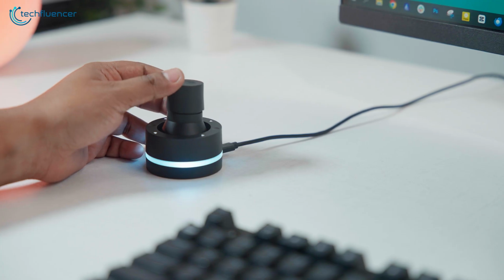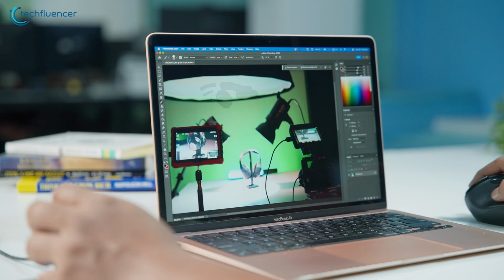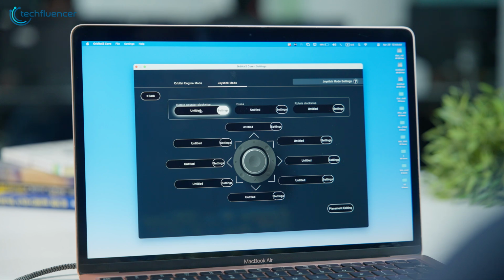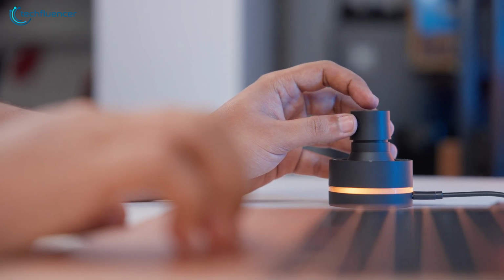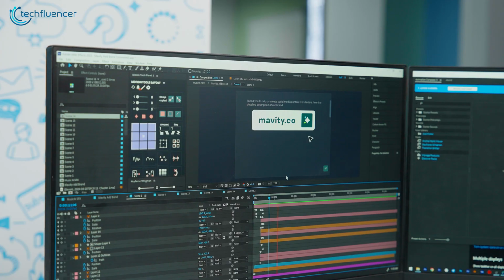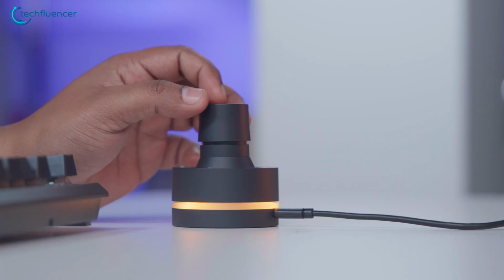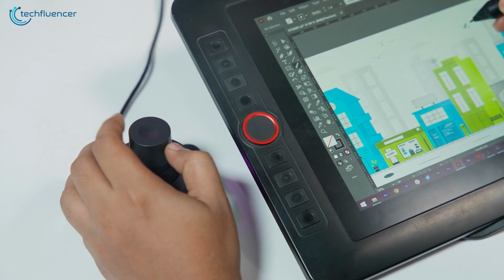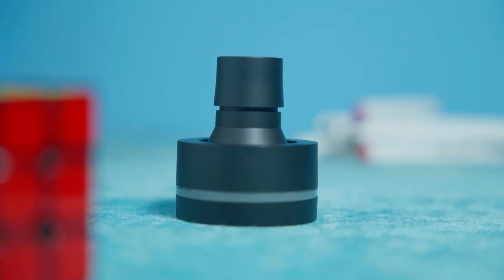Orbital 2 Creative Console Review | Best Video Editing Controller?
The Orbital2 Creative Console is a compact, ergonomic device for creatives, featuring a joystick, dial, and eight switches for intuitive control of various creative software. Its compatibility with popular software and customizable key assignments make it a versatile tool for graphic designers, painters, photographers, and video editors seeking to improve their workflow and prevent joint pain.

***Intro, Outro & Animation Credit:
10.Studio